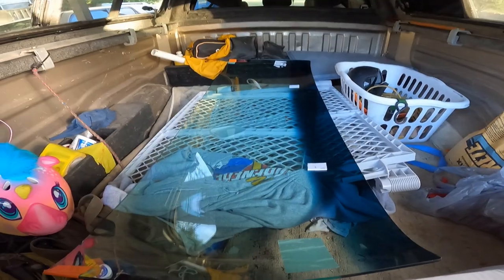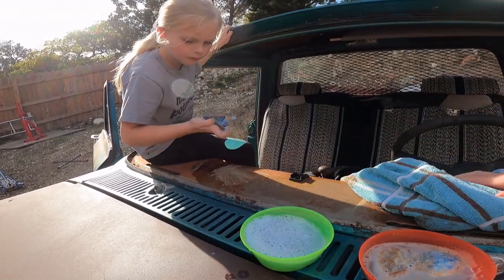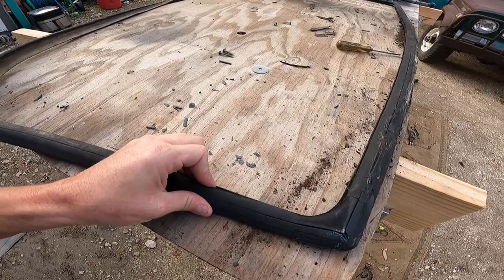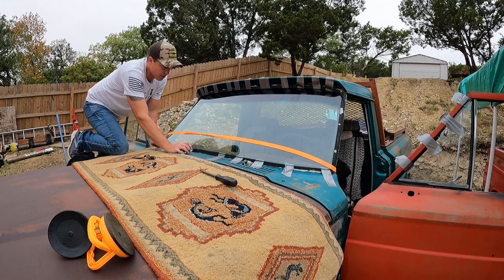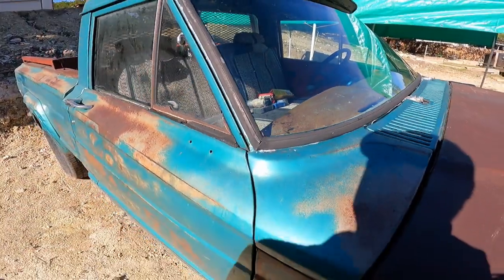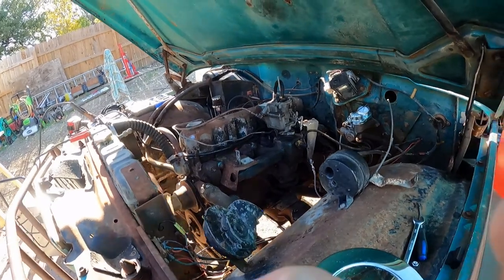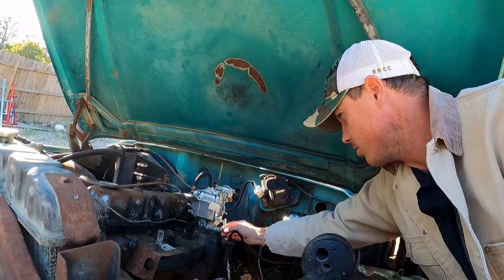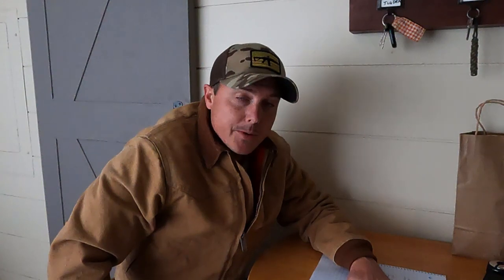DIY Windshield Replacement and New Carburetor on the 1968 Jeep Gladiator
This is the 8th video in the 1968 Jeep J2000 Gladiator series. In this episode we replace the busted windshield and try to solve the fuel issues.